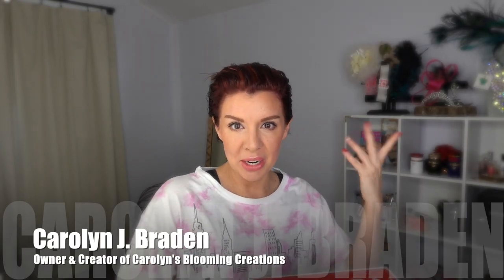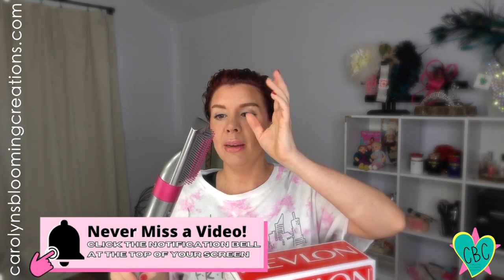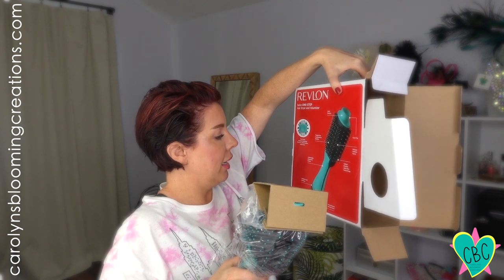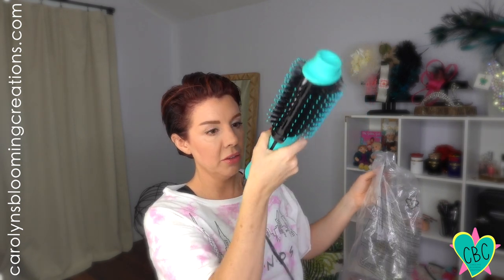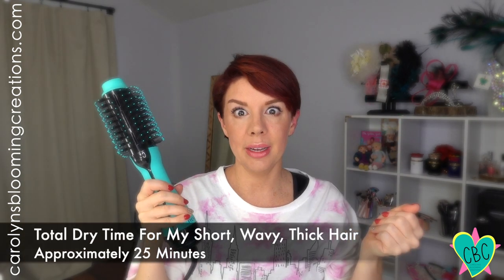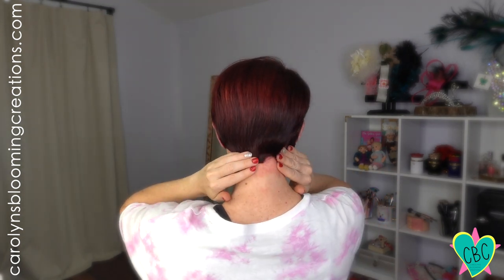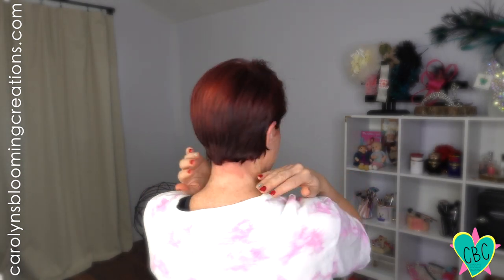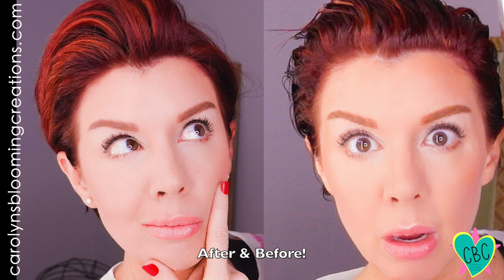Revlon One Step Hair Dryer + Volumizer Review & Tutorial FOR SHORT HAIR I Olaplex & Dyson Air Styler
**VIDEO INFORMATION: Carolyn (BFA and MAEd), Owner and Creator of Carolyn’s Blooming Creations, a creative lifestyle brand dedicated to making the world a little happier and craftier.

to learn the 7 different ways you can support me and my creativity (some cost nothing!)

This is my own personal workout and may not be suitable for everyone. It is strongly recommend that you consult with your physician before beginning any exercise program. By engaging in this exercise or exercise program, you agree that you do so at your own risk.

Songs: Sleepwalking, Hey, Is It, As It Sets

Love, Carolyn